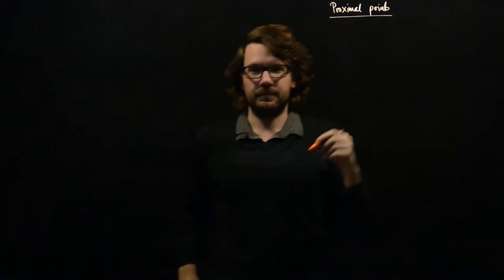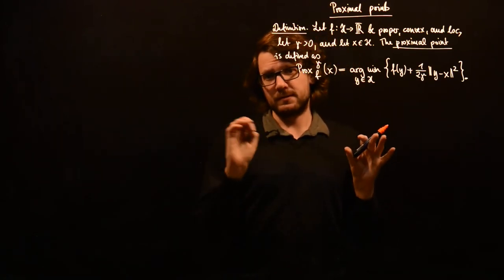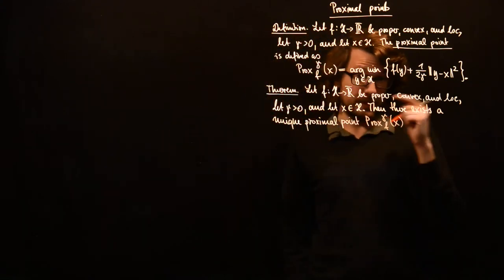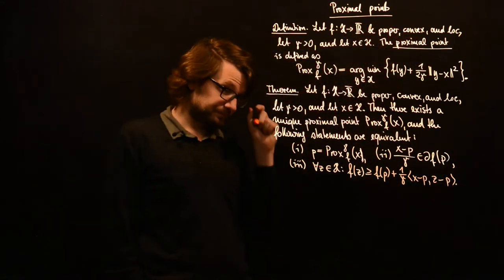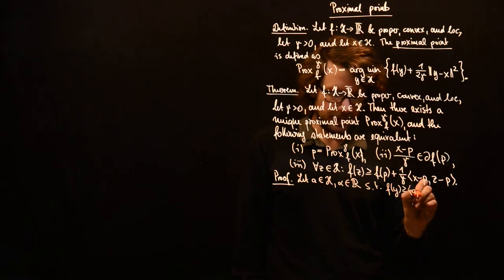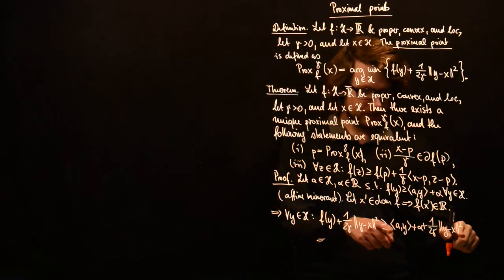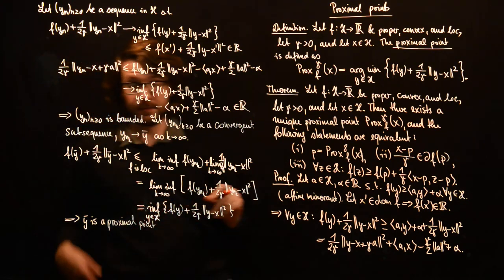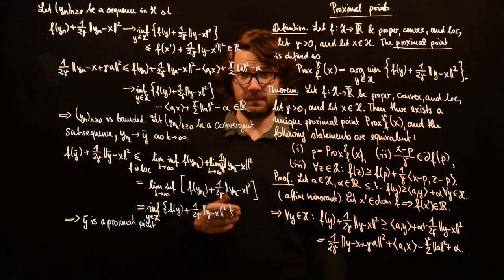Proximal points I: Definition and existence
We define proximal points of proper, convex, lower semicontinuous functions and prove the first part of a theorem, showing their existence.